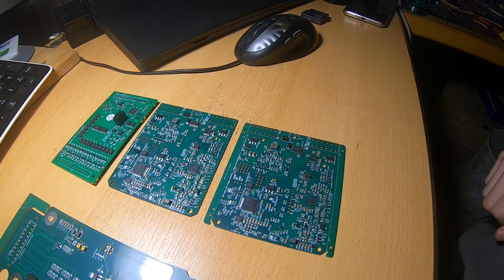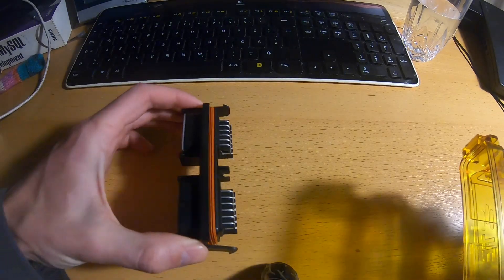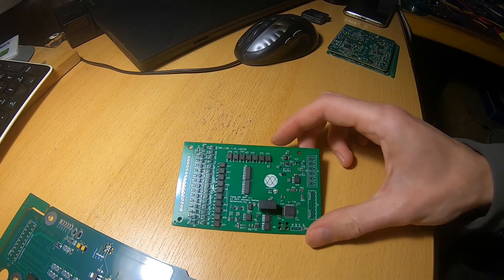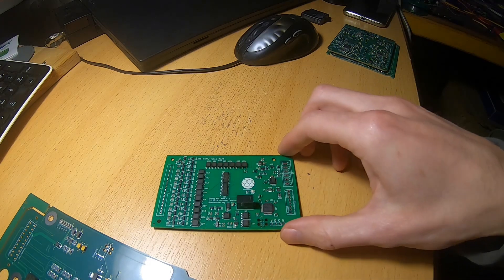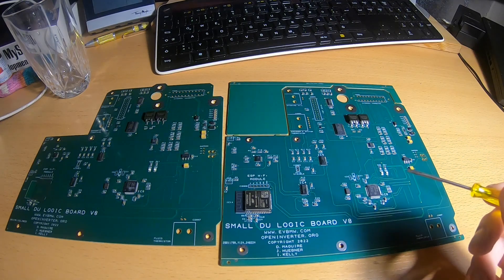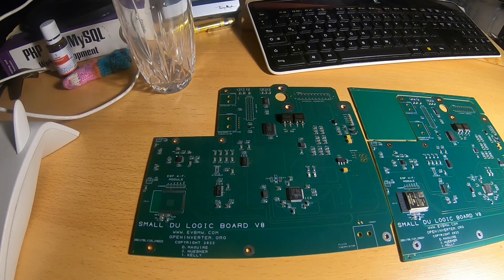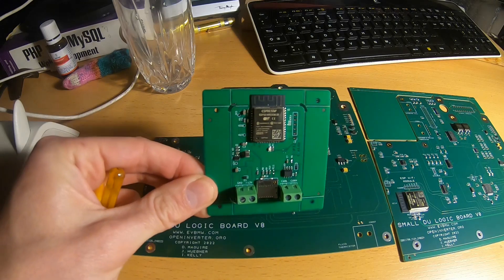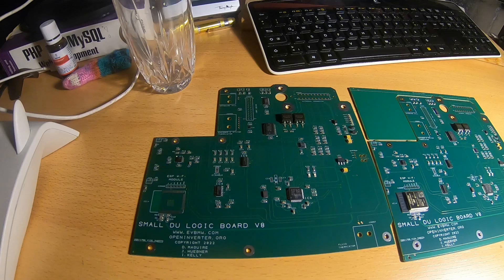Lab Update #87 - CCS Board for sale and new options for Tesla boards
Mainly advertising my new board collection :)